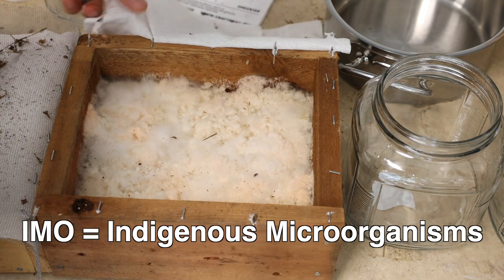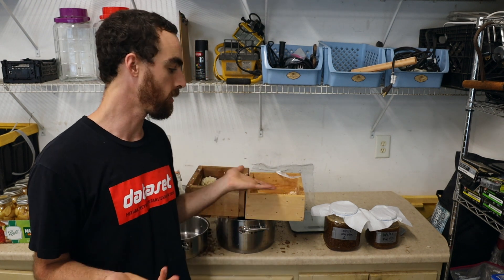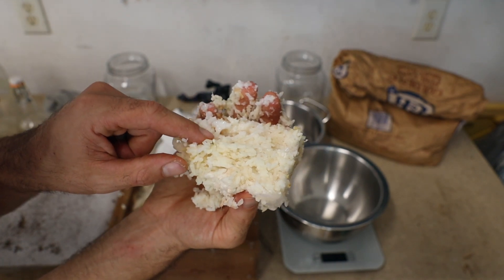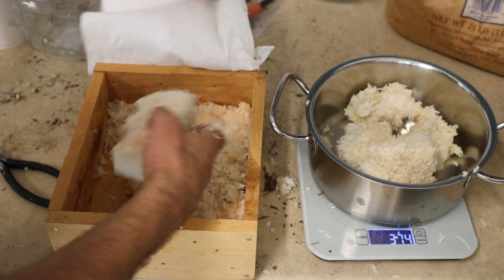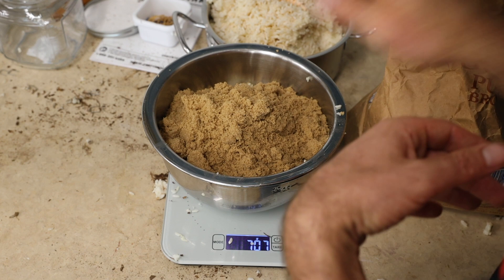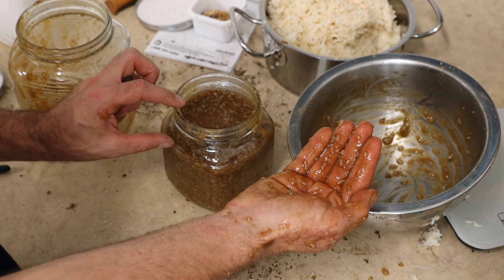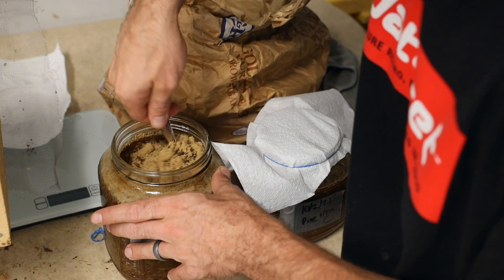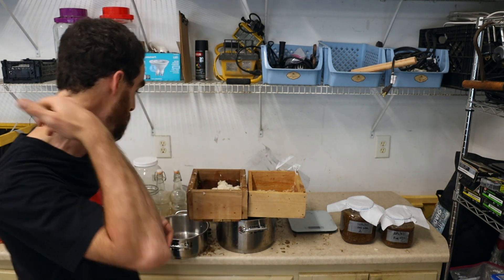How to Make IMO2 | Korean Natural Farming Secrets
Watch me collect IMO1 and make IMO2 and analyze the collections giving tips on what went right and what went wrong with these Korean Natural Farming indigenous microorganism collections.

0:00 What's This Video About
1:30 Looking at First Collection (Worst)
2:30 Problems to Look for
3:25 Looking at Second Collection (Best)
4:48 Making IMO2
6:00 Why Air Space is Important?
7:14 How to Deal with Overactive IMO2
8:48 Differences in Boxes and Variables
10:26 Why I Think I Had Bad and Good Collections

-Some links above provide commissions, but at no cost to you.